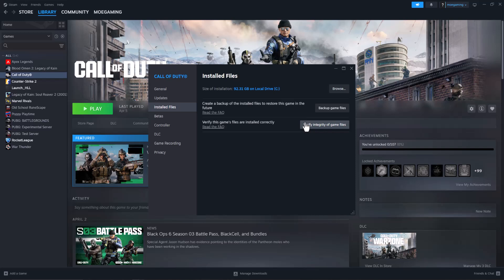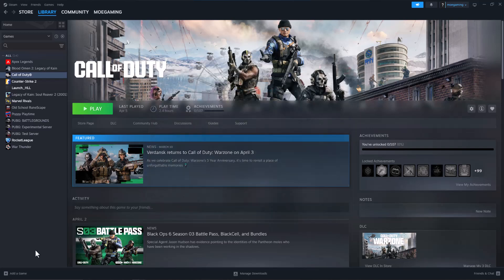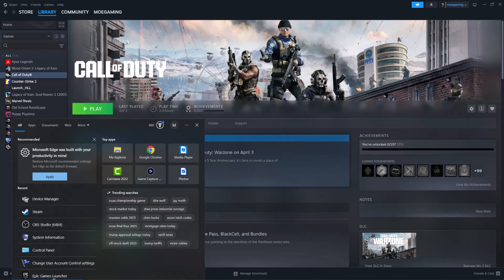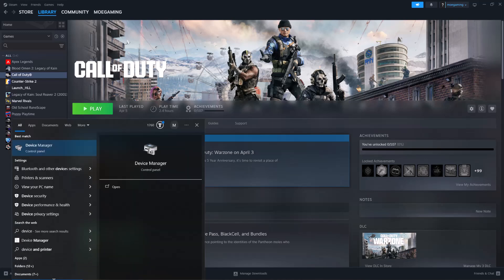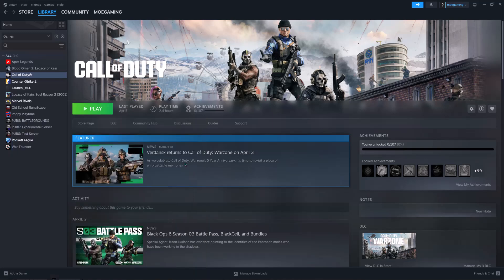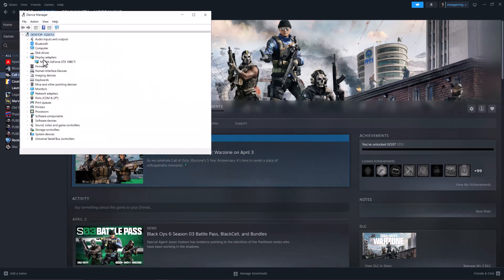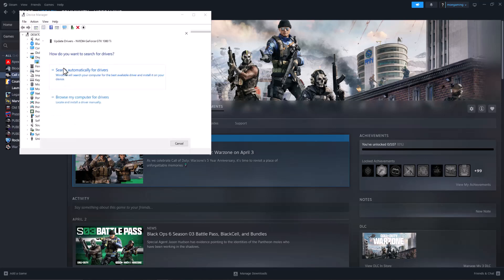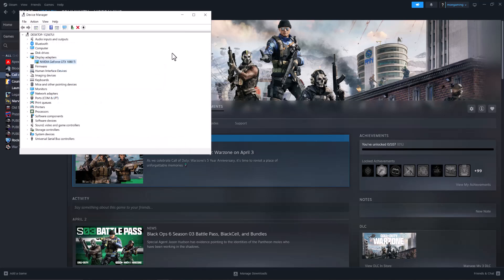How To Fix Schedule I Crashing On Steam PC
In this video, I talk about How To Fix Schedule 1 Crashing On Steam PC